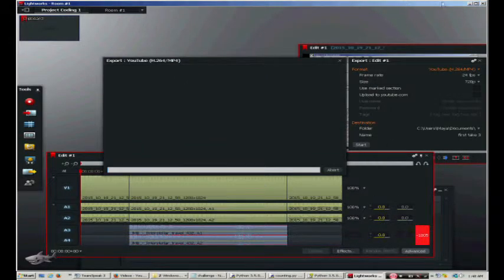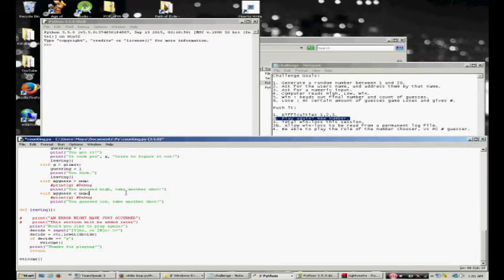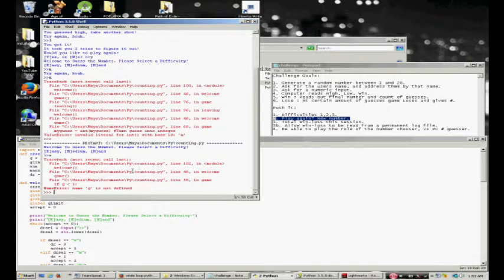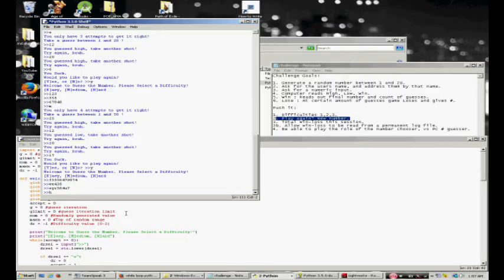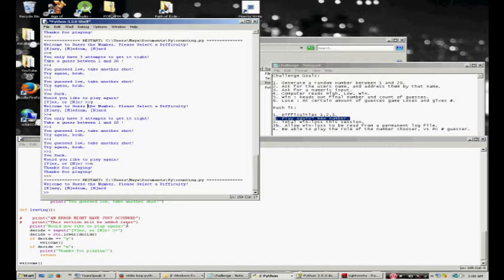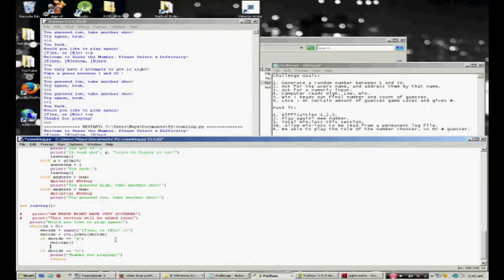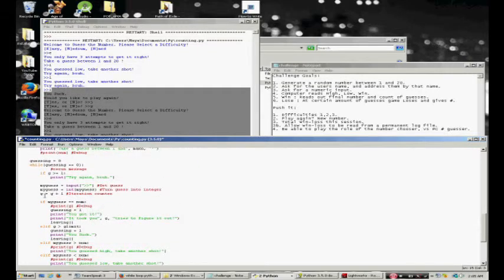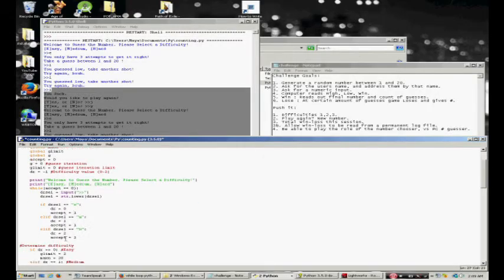5A5A5A - Self Teaching Python [PART 3]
Continuing on. Here I make the game an endless loop - until the player otherwise tells the game to stop running.